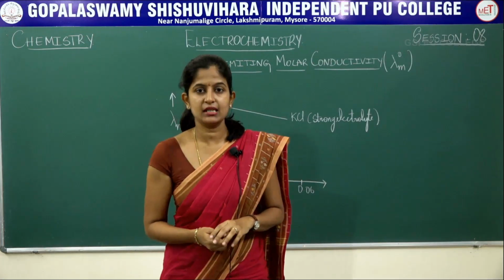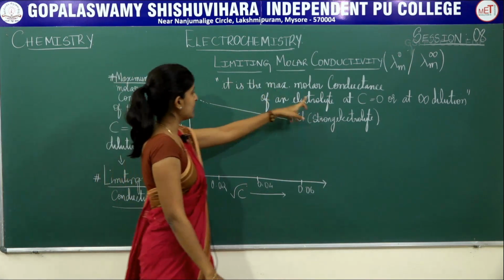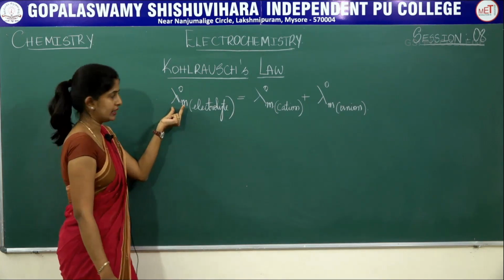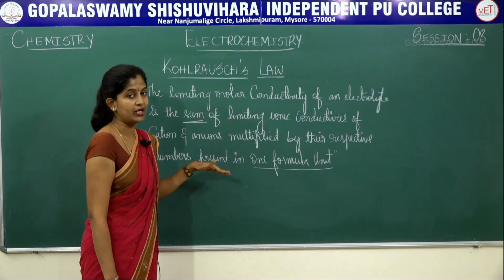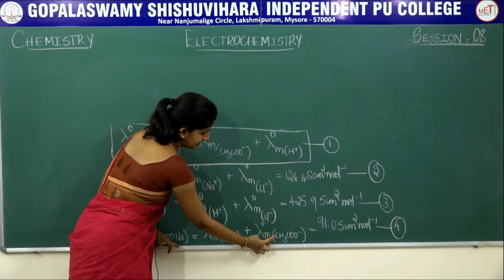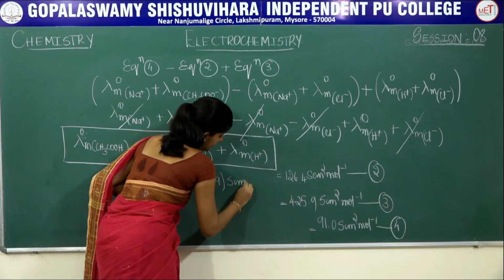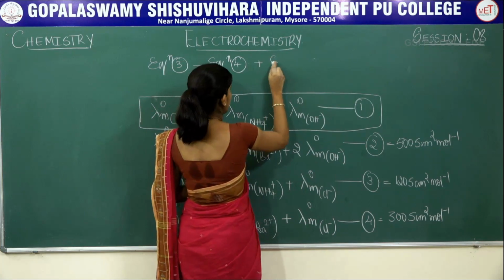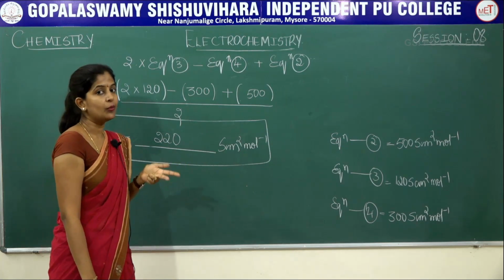CHEMISTRY | ll PUC | CH 03 | ELECTROCHEMISTRY - LIMITING MOLAR CONDUCTIVITY & KOHLRAUSCH'S LAW | S08